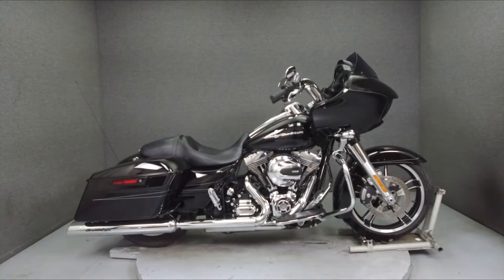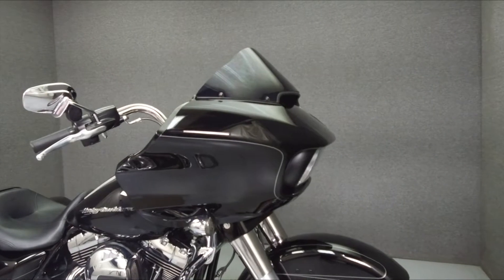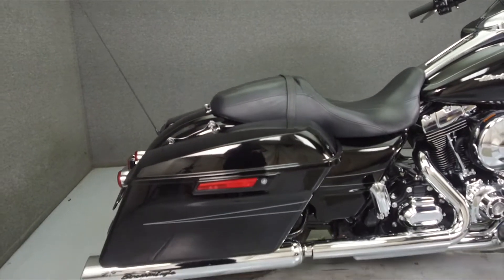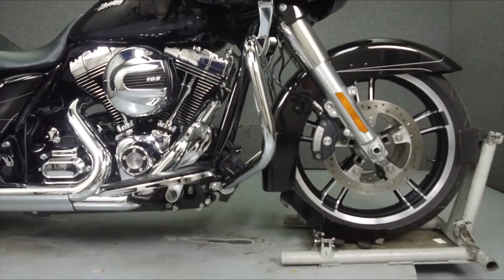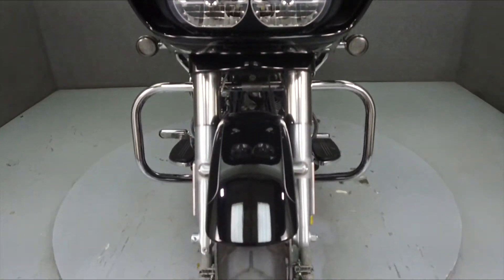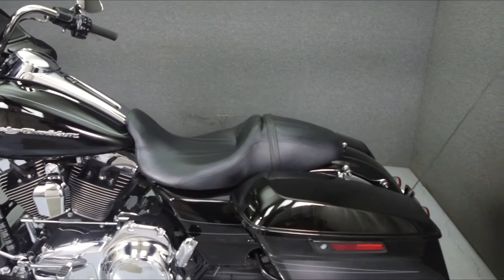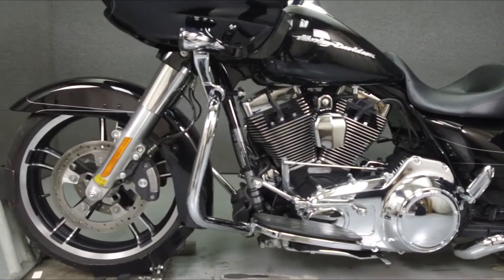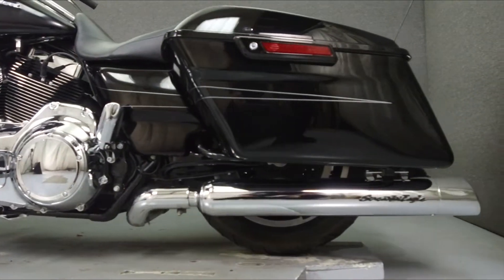2016 HARLEY DAVIDSON FLTRXS ROAD GLIDE SPECIAL W/ABS - National Powersports Distributors